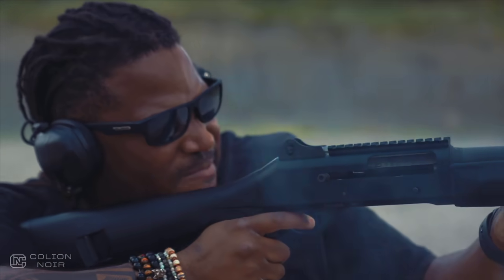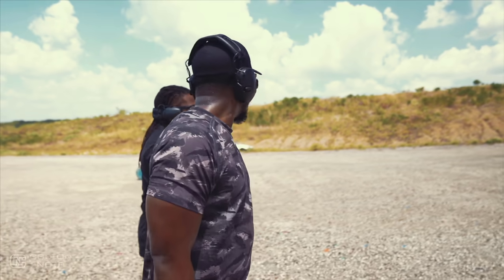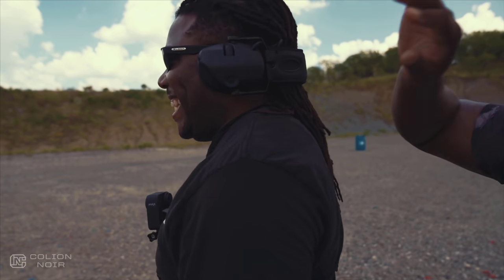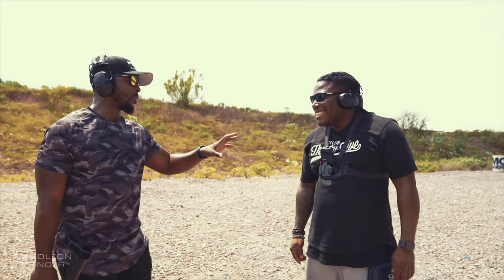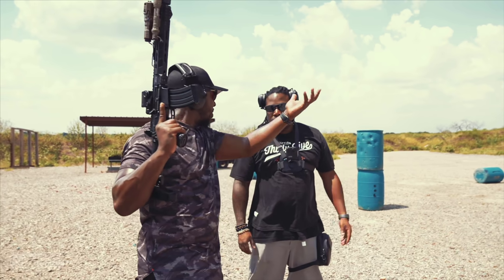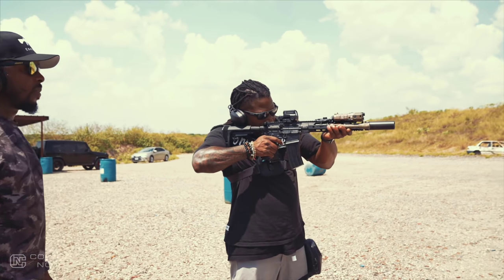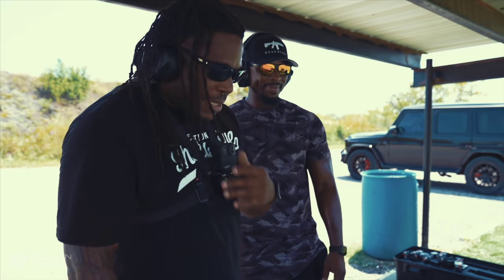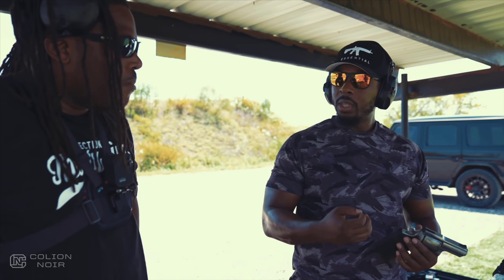Comedian Preach From Aba & Preach Comes To Texas To Shoot With Colion Noir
Colion Noir & Preach

Preach from @AbaNPreach Comes to Texas to shoot guns. He shoots an AR-15 and a Benelli M4 for the first time.

If I Only Had One Concealed Carry - FREE Book